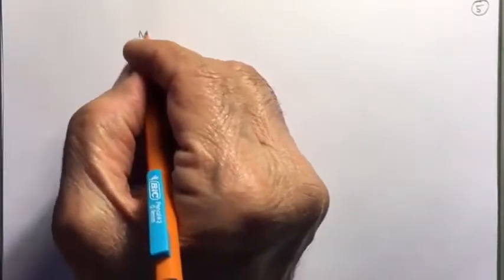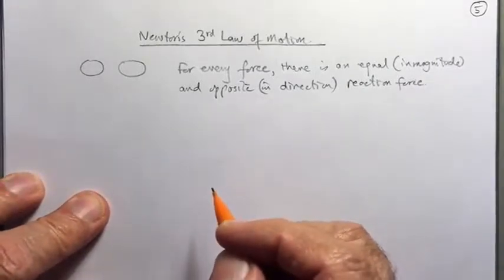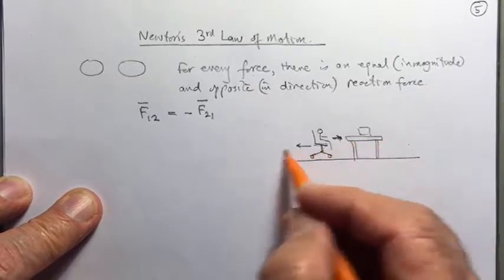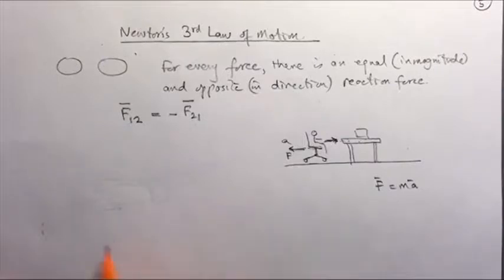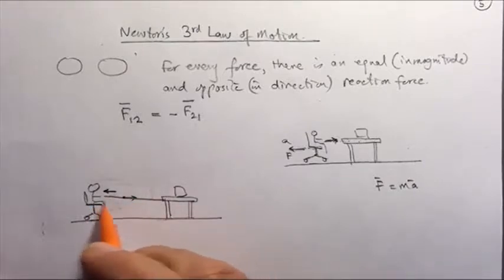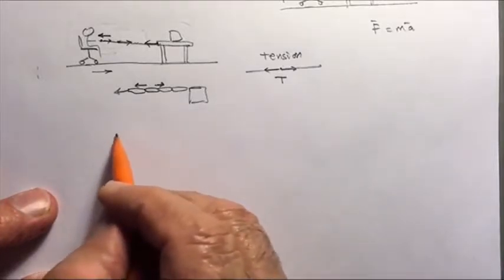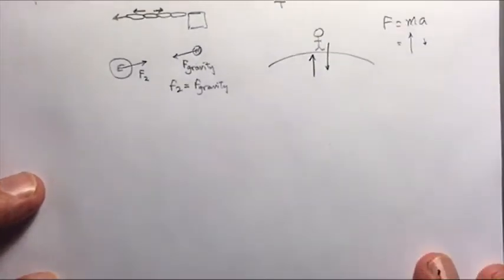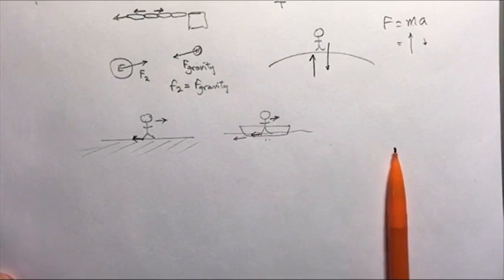LawsofMotion 5of10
Third Law of Motion - Action and Reaction Forces.